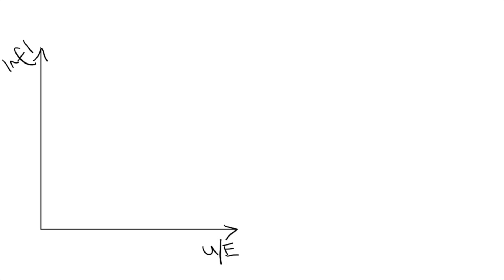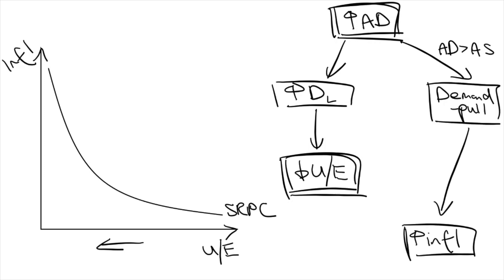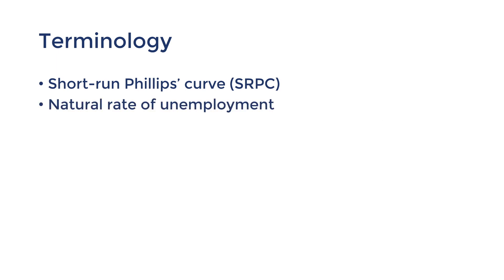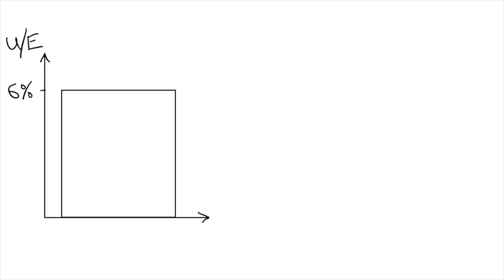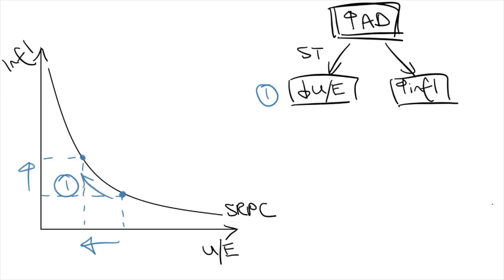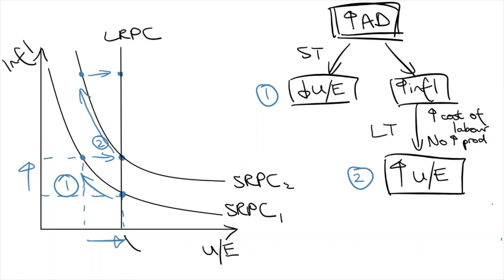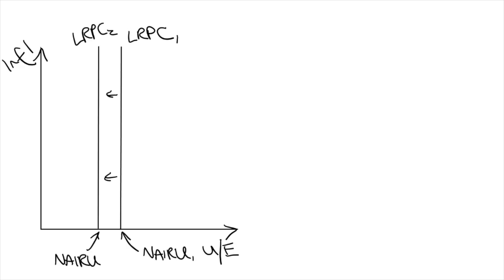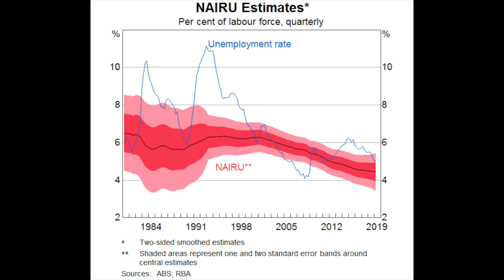Relationship: Unemployment & Inflation (NAIRU & Phillips’ Curve)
This video marks the beginning of a very important series where I will be thoroughly unpacking the links between different economic issues, looking at their short term and long term impacts with each other.

Today, I’ll be starting with the relationship between unemployment and inflation. This includes concepts such as NAIRU, full employment, the short-run and long-run Phillips’ Curve.